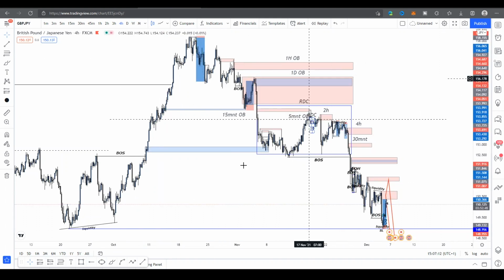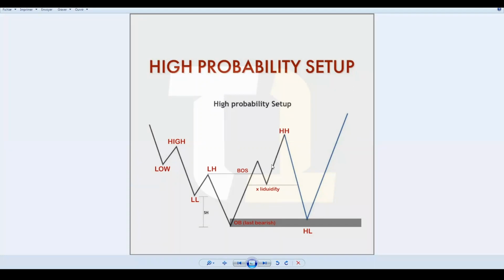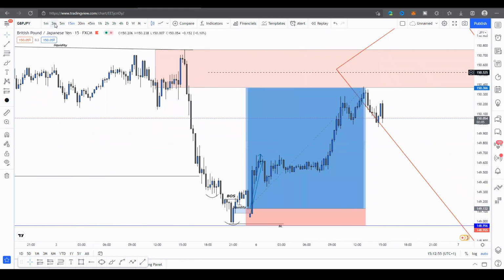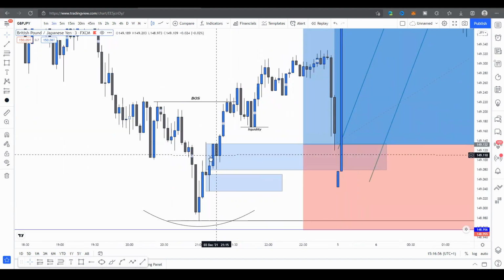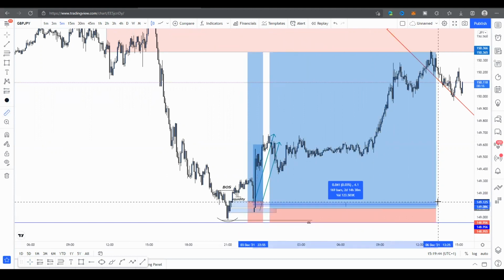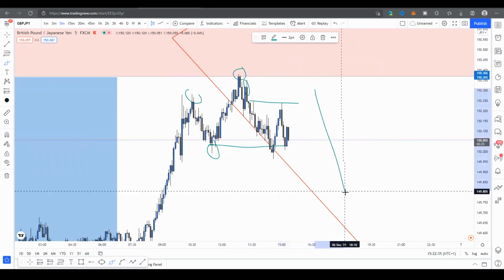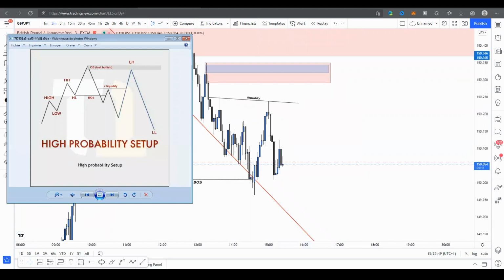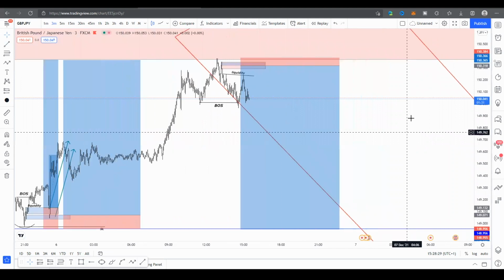My Most Profitable Trading Setup EVER | Price Action Trade Breakdown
Do you ever wonder why you're constantly losing money in Forex? - Your strategy, your risk management, and your understanding of the market is flawed and its not your fault.

At TTFX, we use concepts of structure, order-blocks, mitigation, imbalance, inefficiency, buy/sell models, wyckoff, and others to determine our direction and potential trades for the next month/week/day/hour/etc. based on the type of trader you want to become. I do not offer signals or incentivize you to invest under the information in my videos, this is nothing more than perspective.

Thanks. I look forward to having you as a client and talking to you.
-salem